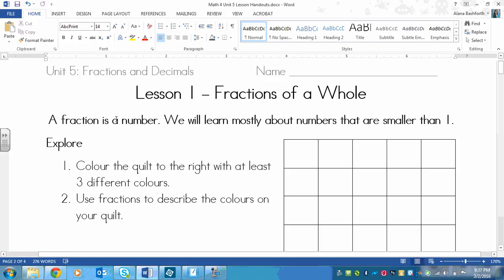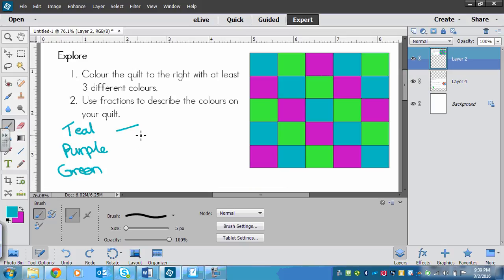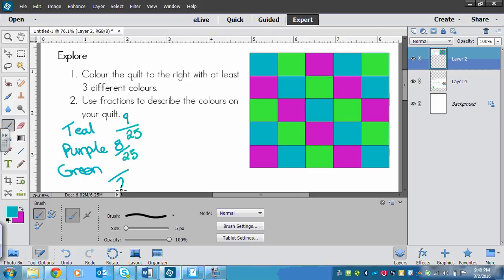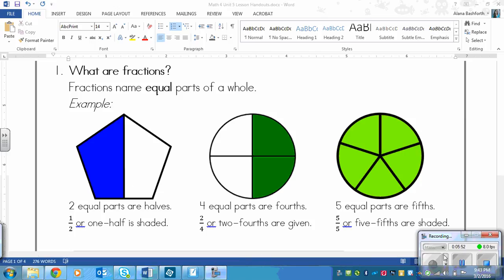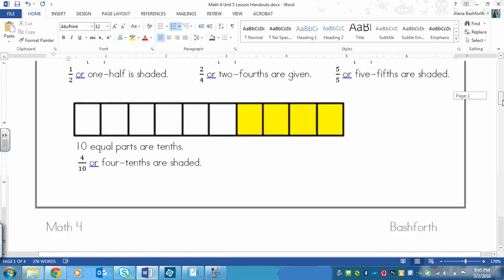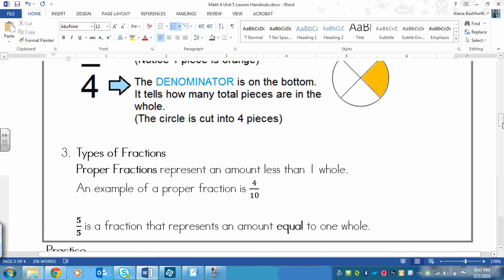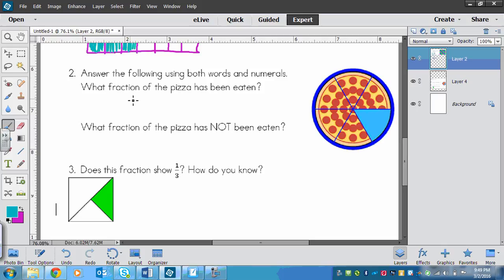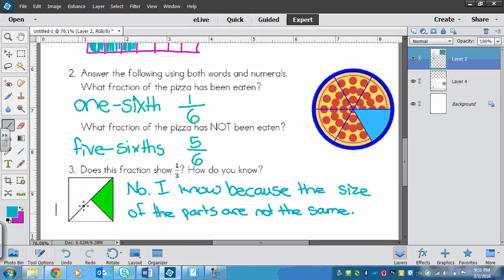Grade 4 Math Lesson - Fractions of a Whole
Math Makes Sense lesson for Unit 5 Lesson 1 - Fractions of a Whole